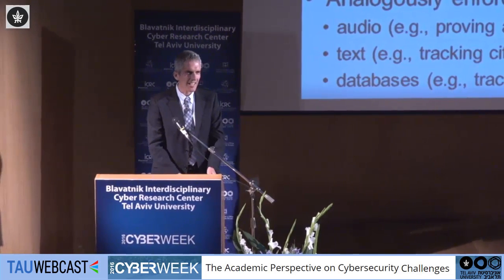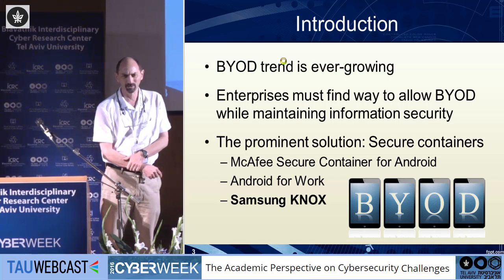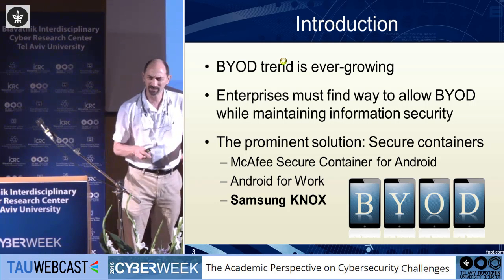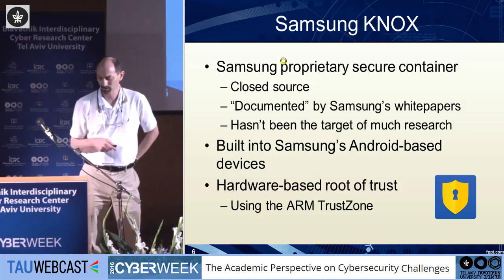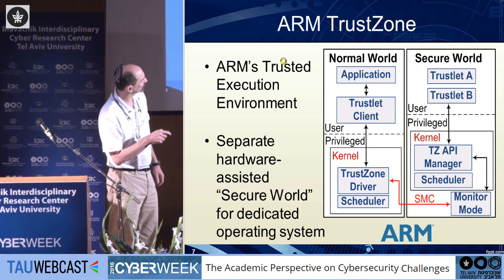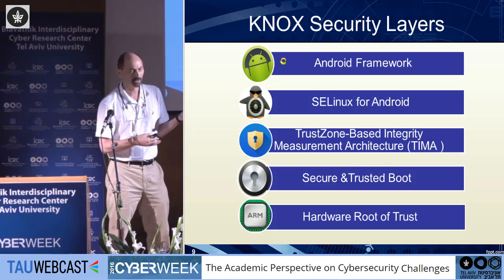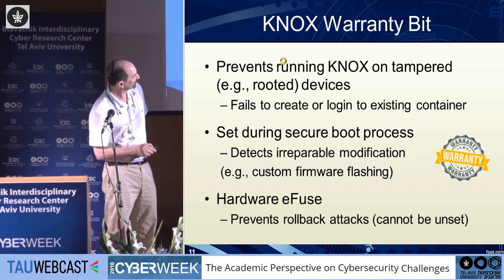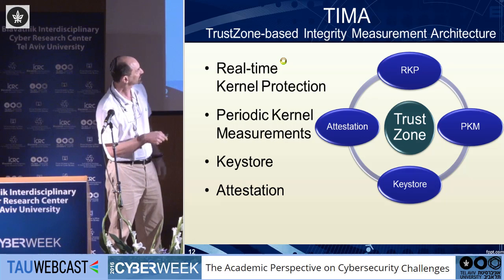Secure Containers in Android: the Samsung KNOX Case Study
Prof. Avishai Wool, Deputy Director of the Blavatnik Interdisciplinary Cyber Research Center (ICRC), Tel Aviv University
Chair: Dr. Yaniv Harel, Conference Chairman and Head of Research Strategy, Blavatnik Interdisciplinary Cyber Research Center (ICRC), Tel Aviv University

The Academic Perspective on Cybersecurity Challenges
Cyberweek 2016
Tel Aviv University
19/6/16